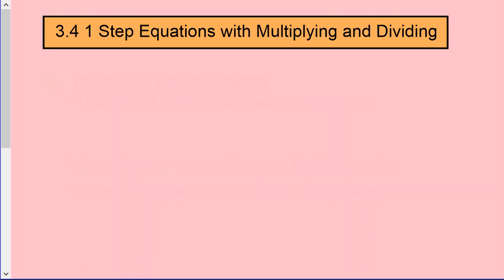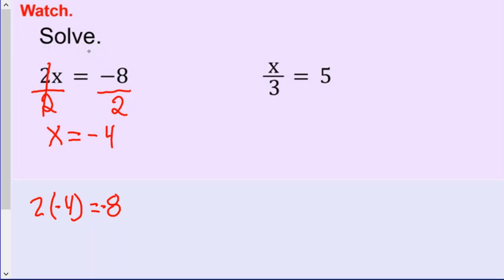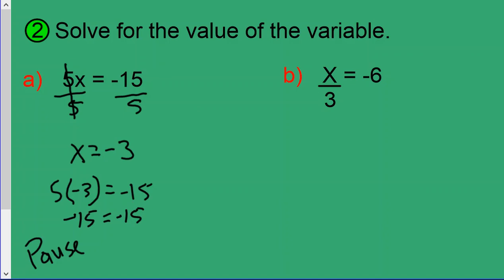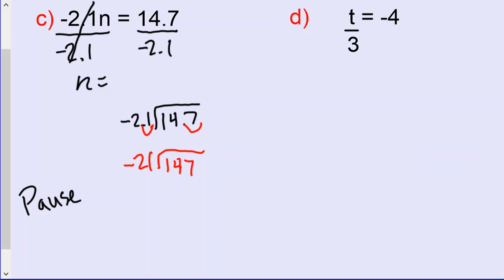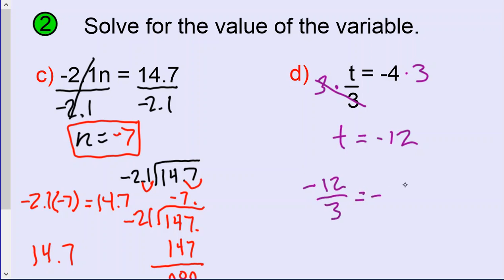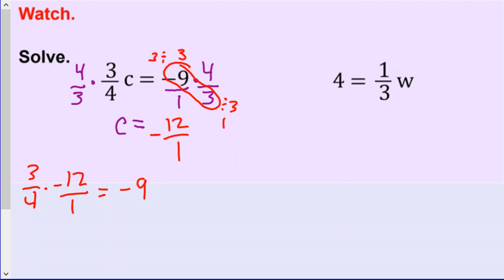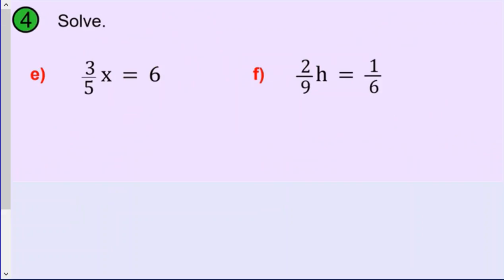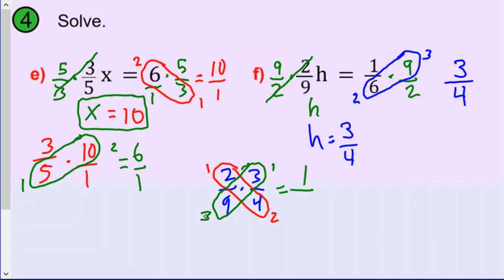3.4 1 Step equations multiplying and dividing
This lesson video goes through the process of solving 1 step equations to solve for an unknown variable using multiplication and division.